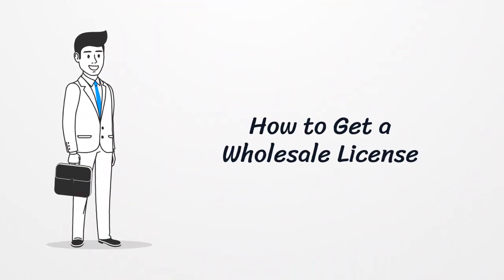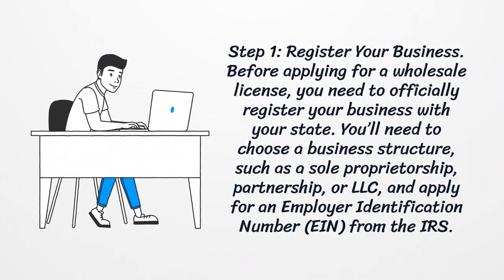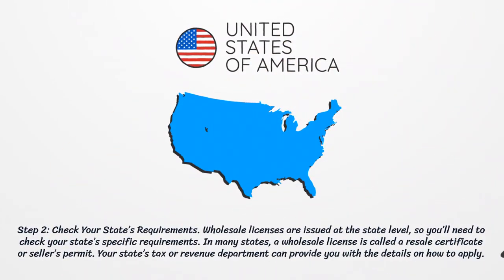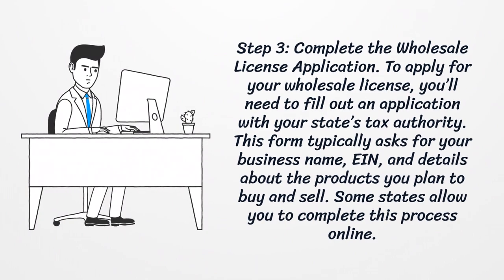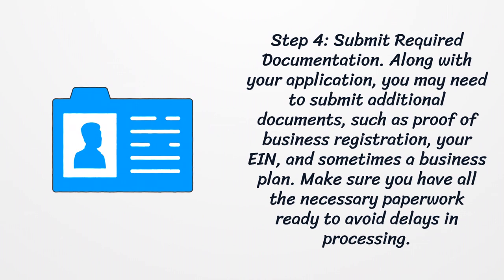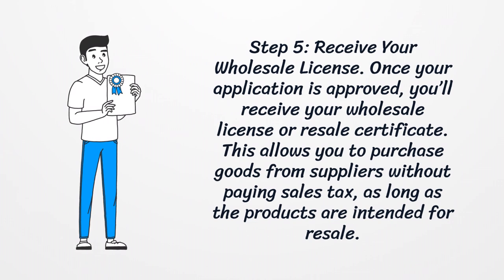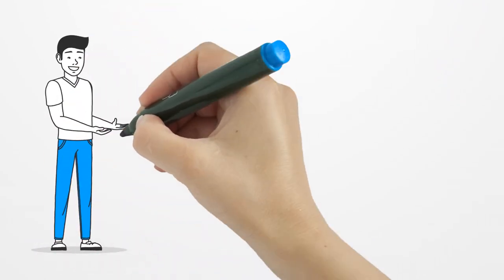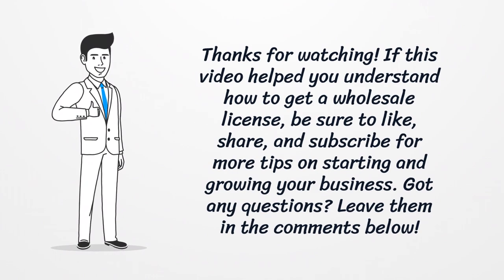How to Get a Wholesale License?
If you’re planning to buy products in bulk for resale, obtaining a wholesale license is essential. This license, also known as a resale certificate or seller’s permit, allows you to purchase goods tax-free from suppliers. In this guide, we’ll walk you through the steps to get a wholesale license and start your business smoothly.